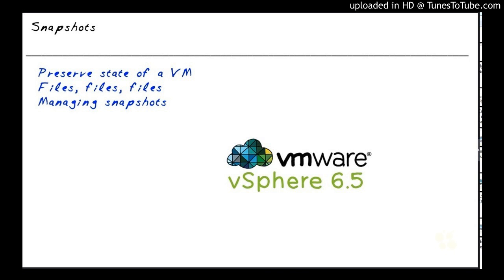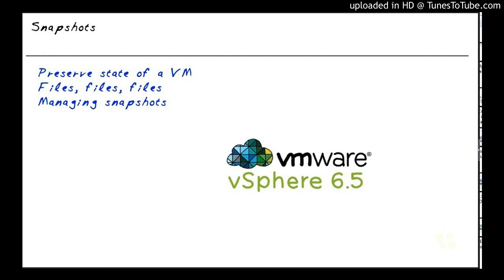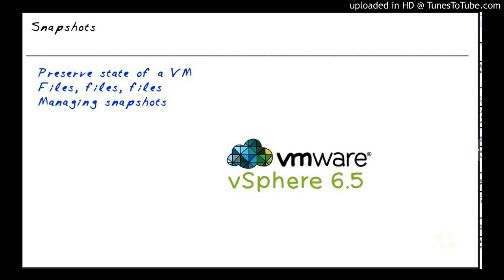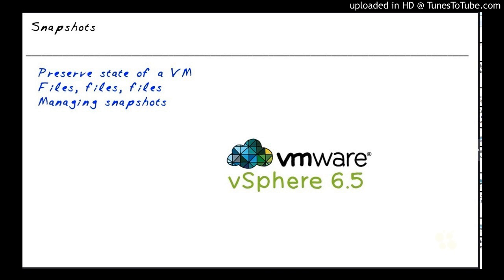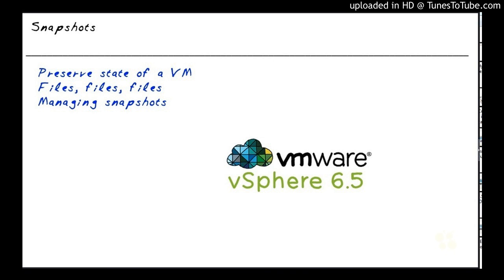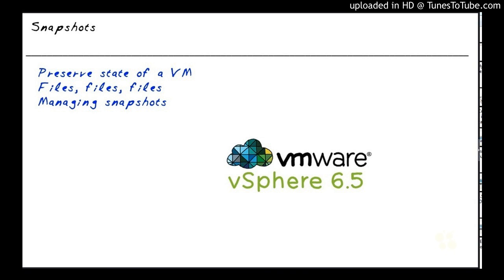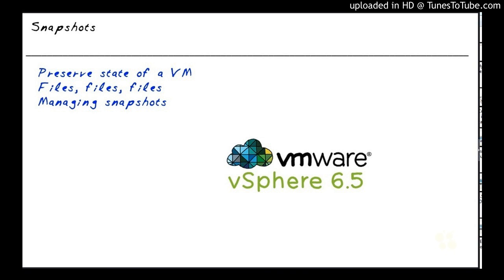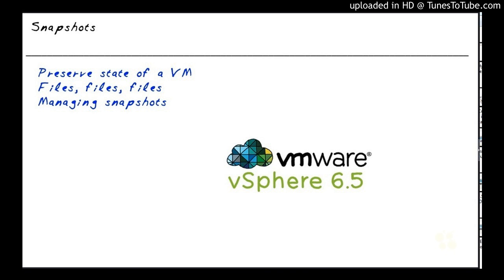22. Using Snapshots_01